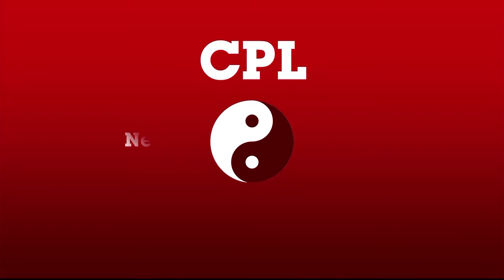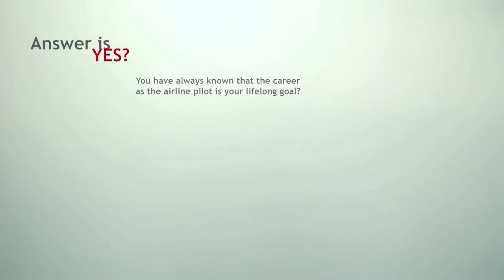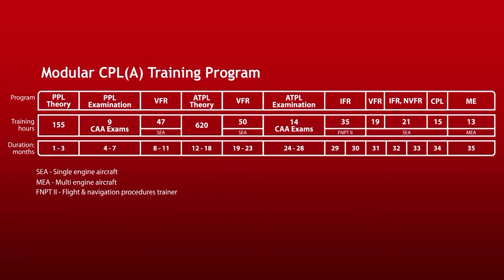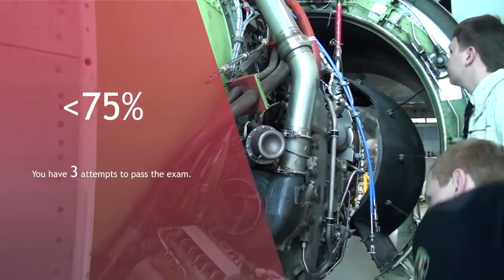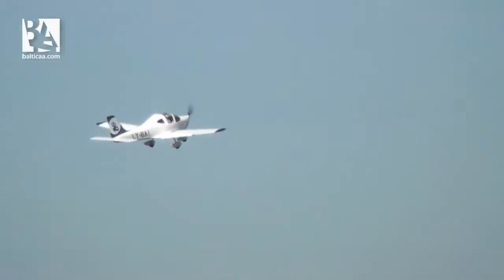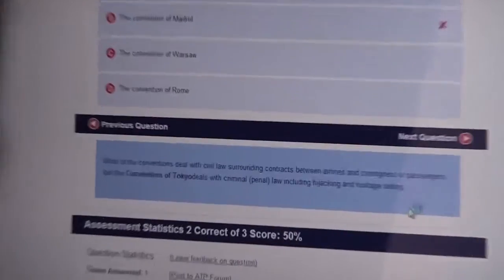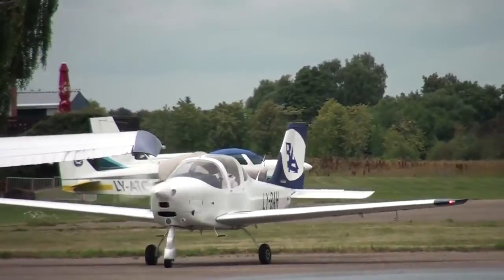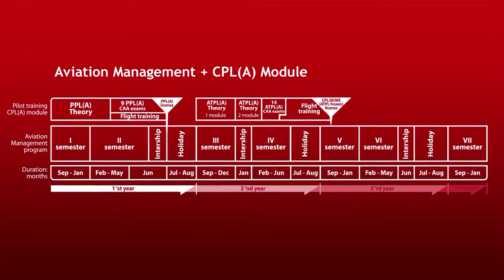CPL Modular: take a copilot's seat - Baltic Aviation Academy - Best New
Baltic Aviation Academy's (Vilnius, Lithuania) webinar about the CPL Modular program.

Your opinion is very important to us!

«Модульный курс CPL: стань вторым пилотом»
Пишите в комментариях вопросы, которые возникли во время презентации и мы Вам немедленно ответим.

Ваше мнение очень важное для нас!